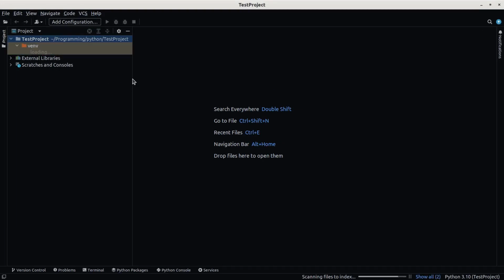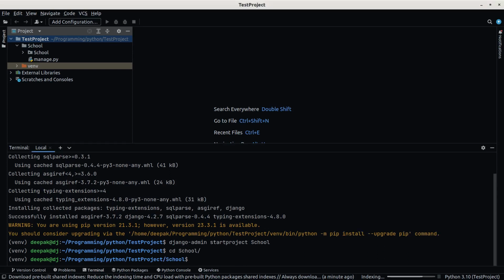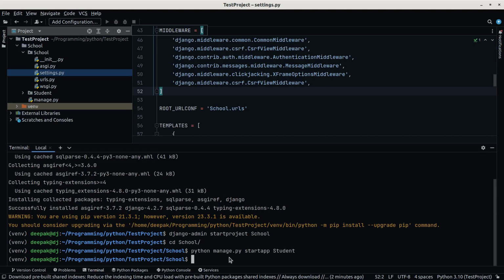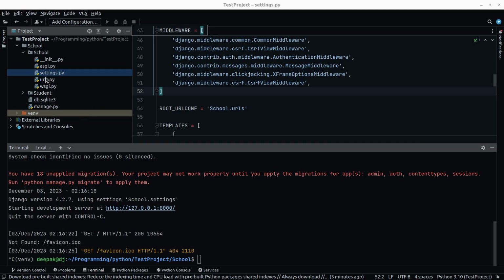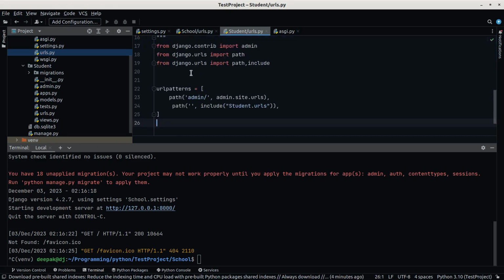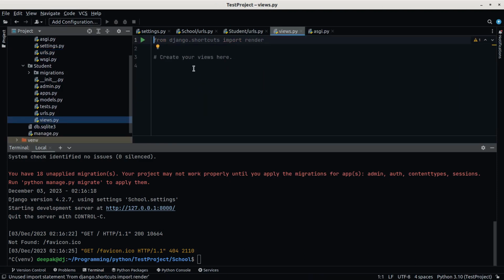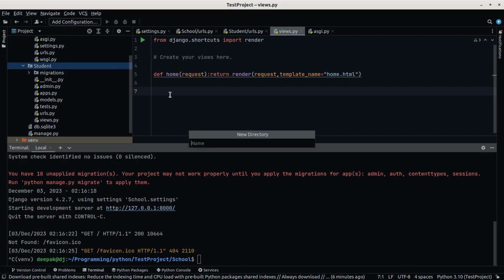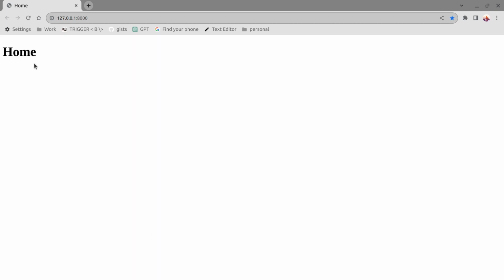1_Building a Student Registration System with Django Python: Step-by-Step Tutorial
In this comprehensive tutorial, we'll guide you through the process of creating a robust Student Registration System using Django and Python. Whether you're a beginner or an experienced developer, you'll find step-by-step instructions to help you understand the key concepts and implement them in your own projects.

🔍 Key Topics Covered:

Setting up a Django project and environment
Creating a Django app for student registration
Designing and implementing models for student data
Building user-friendly forms for student registration
Configuring Django admin for easy data management
Implementing validation and error handling